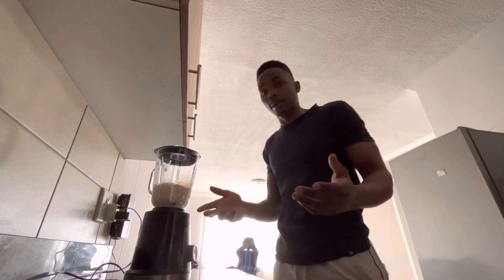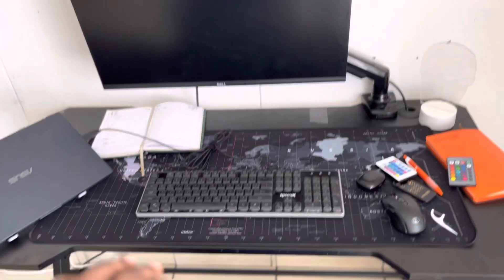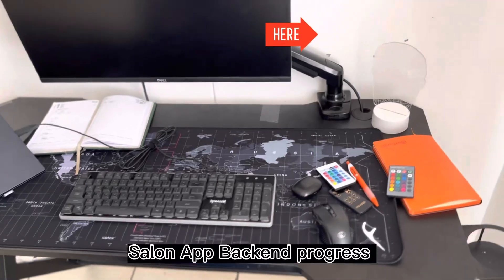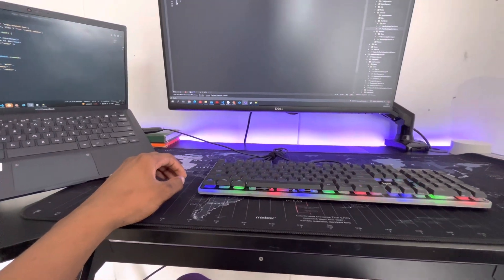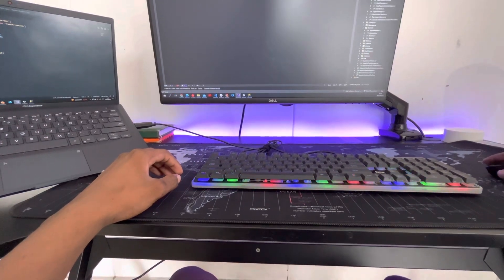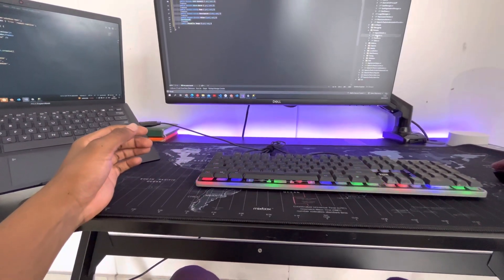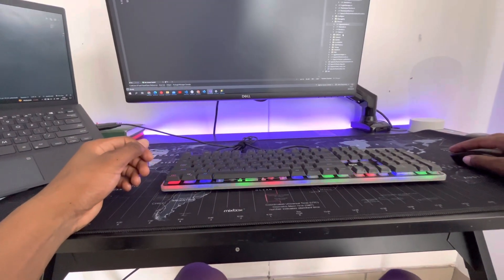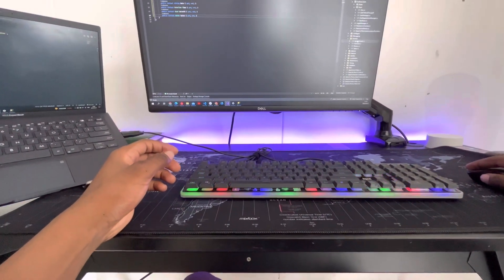Coding is kinda hard but hear me out- Day in the life of a software engineer (ep 7)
On our journey to becoming mobile developers here’s an update in a vlog and entertaining day jn the life of a South African Software developer

Learn how to Code

Read documentation as well here’s for React Native